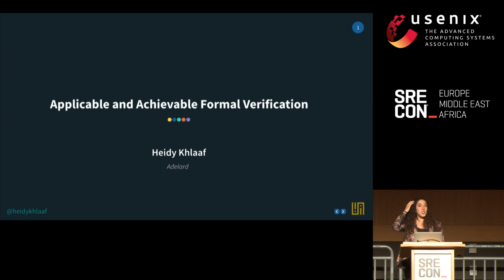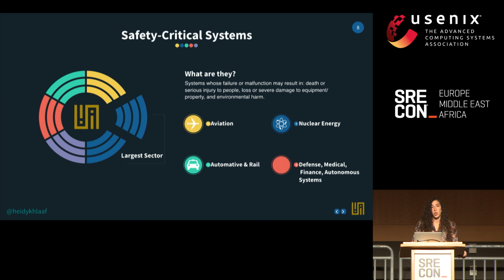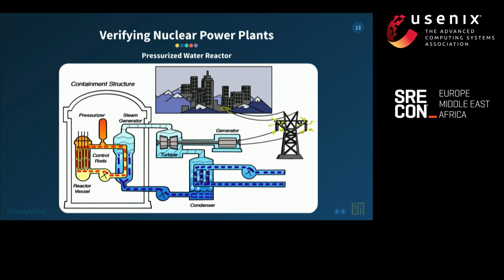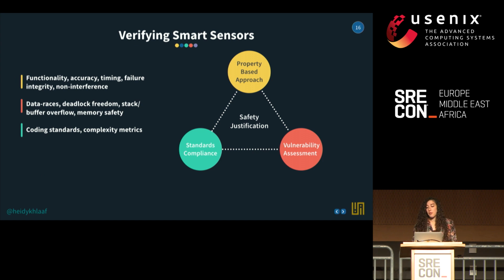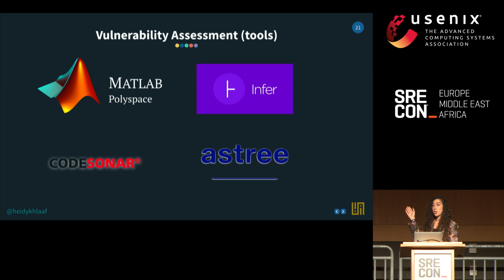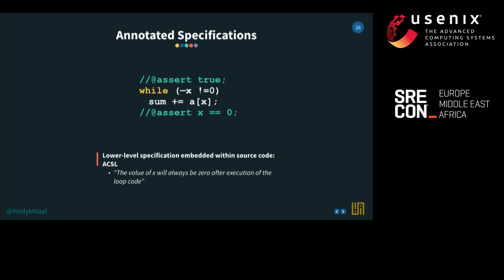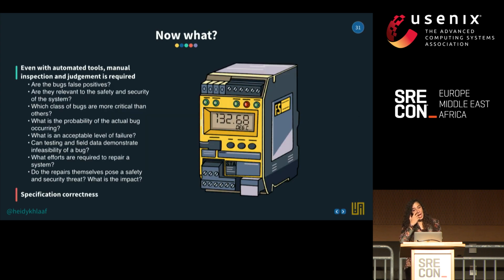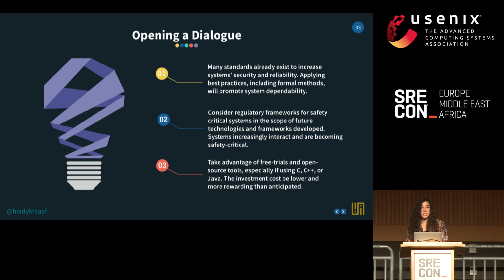SREcon19 Europe/Middle East/Africa - Applicable and Achievable Formal Verification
Applicable and Achievable Formal Verification

Heidy Khlaaf, Adelard LLP

Formal verification is often considered an overly rigorous, and potentially unnecessary technique to be deployed on everyday systems. There are numerous misconceptions about the capability and automation of formal verification techniques, and when and how they can be deployed. This talk will thus provide an introductory overview of the verification tools and techniques deployed in industry, specifically, the safety critical industry, at different rigour levels, and how these techniques can be adapted to your current existing system infrastructure.